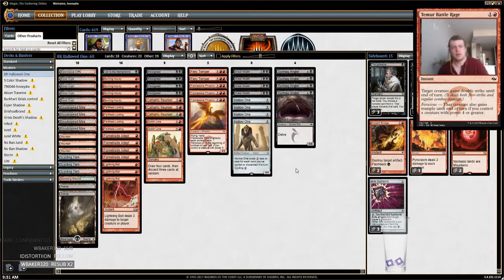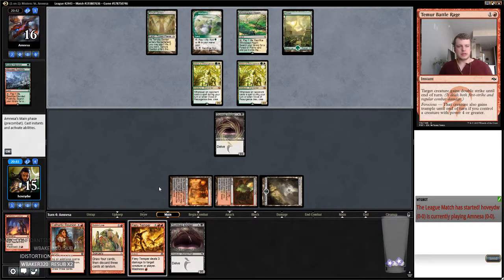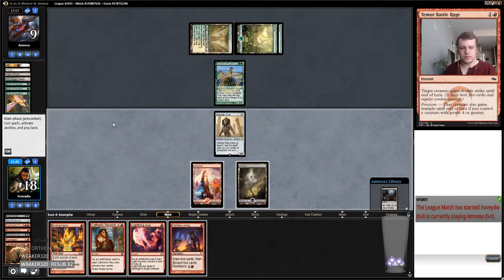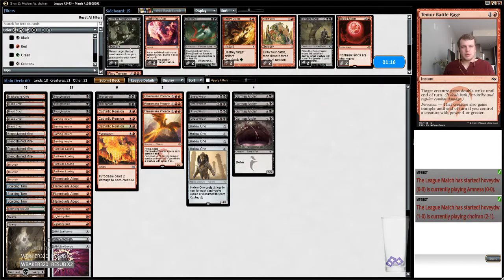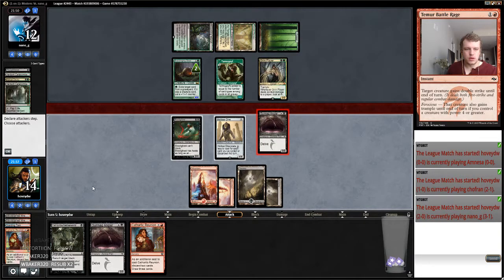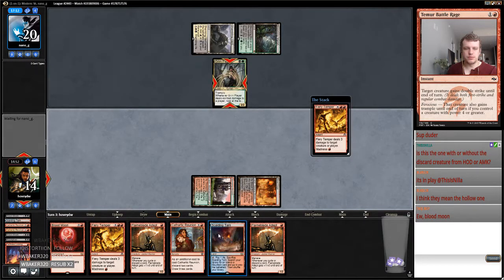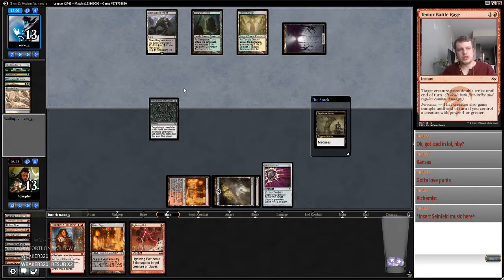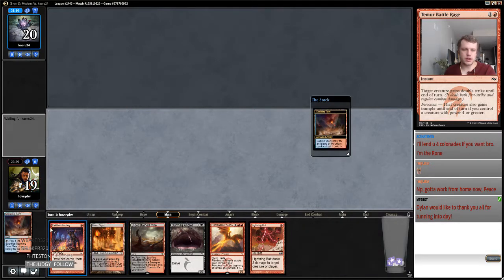BR Hallowed One 1/11/2018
1 Blackcleave Cliffs
4 Blood Crypt
4 Bloodghast
4 Bloodstained Mire
4 Burning Inquiry
1 Call to the Netherworld
3 Cathartic Reunion
4 Faithless Looting
2 Fiery Temper
4 Flameblade Adept
3 Flamewake Phoenix
2 Goblin Lore
4 Gurmag Angler
4 Hollow One
3 Lightning Bolt
3 Mountain
3 Scalding Tarn
1 Stomping Ground
4 Street Wraith
2 Swamp

2 Ancient Grudge
2 Big Game Hunter
2 Blood Moon
2 Lightning Axe
3 Nihil Spellbomb
1 Pyroclasm
3 Thoughtseize